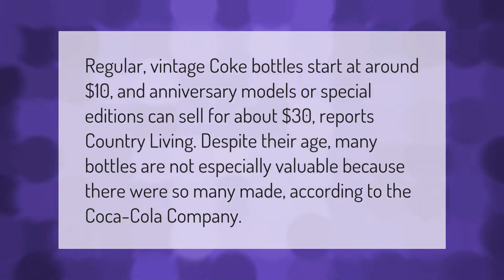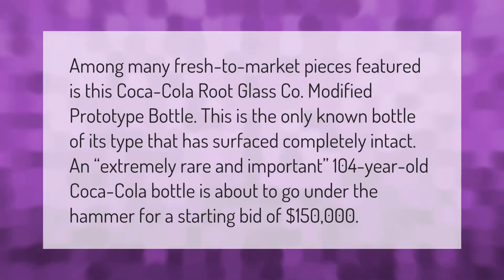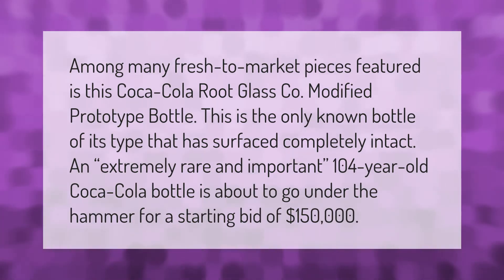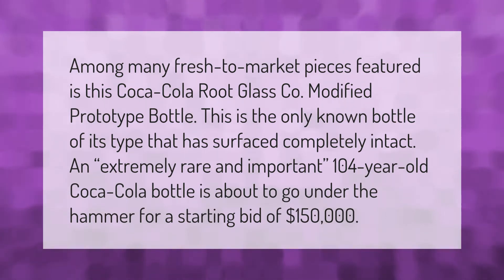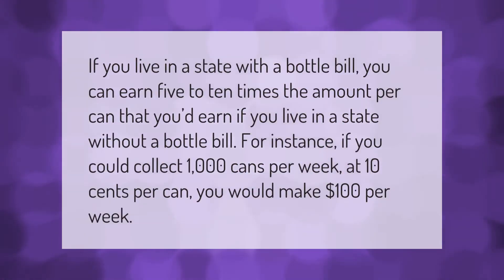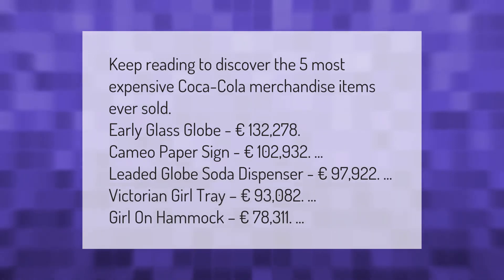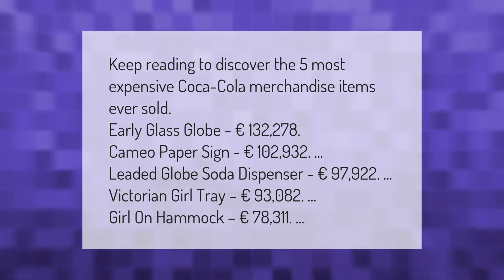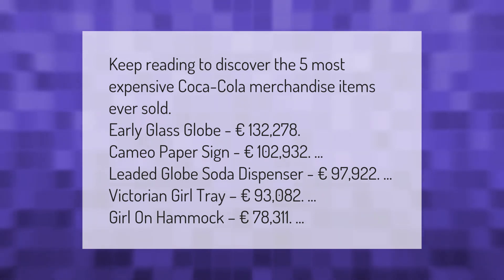Are old Coke cans worth anything?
00:00 - Are old Coke cans worth anything?
00:39 - What is the rarest Coke bottle?
01:14 - How much do you get for collecting cans?
01:44 - What is the most expensive Coca Cola collectible?

Laura S. Harris (2021, January 18.) Are old Coke cans worth anything?
    AskAbout.video/articles/Are-old-Coke-cans-worth-anything-211721